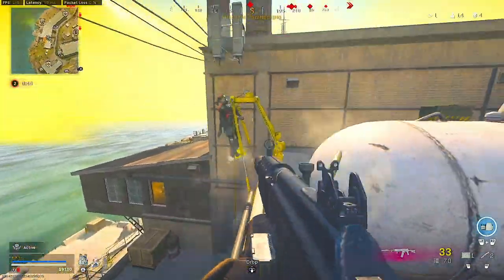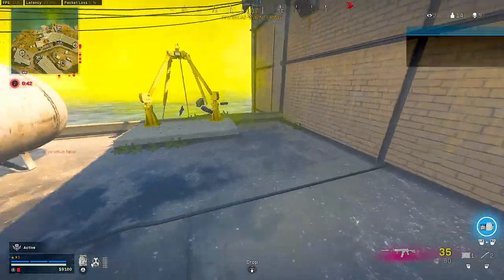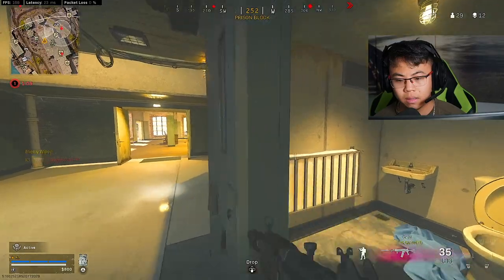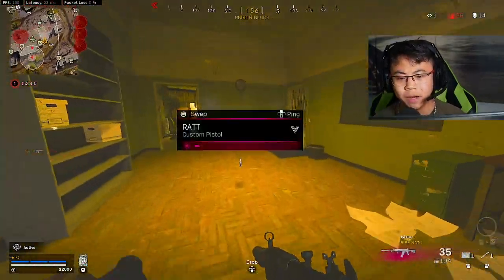the “GALIL ACE SBR” is INSANE in WARZONE 🔥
This channel is geared to providing the best class setups for Call of Duty, specifically Warzone!